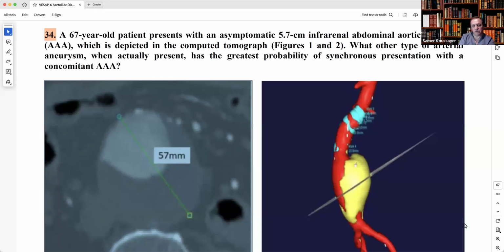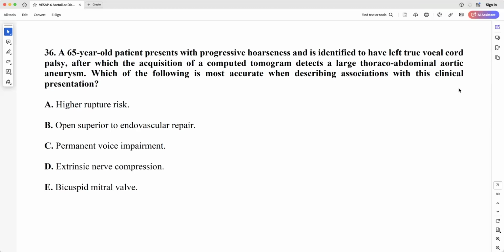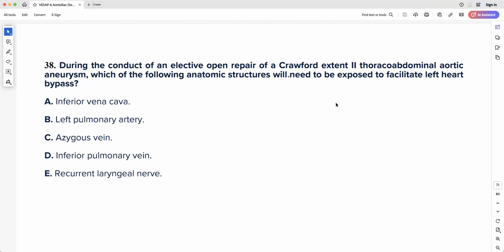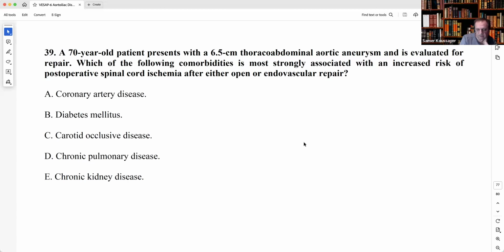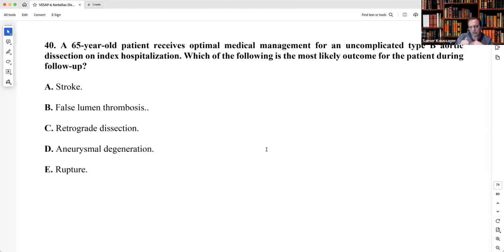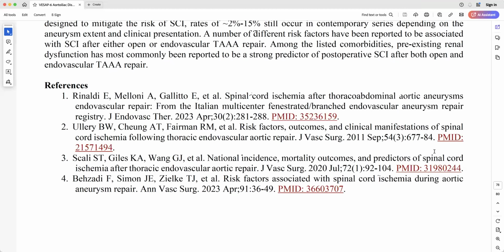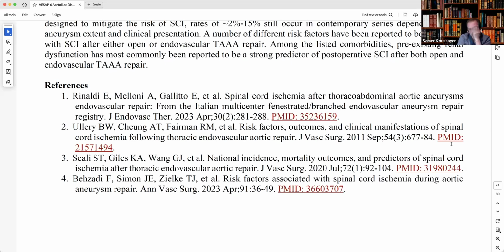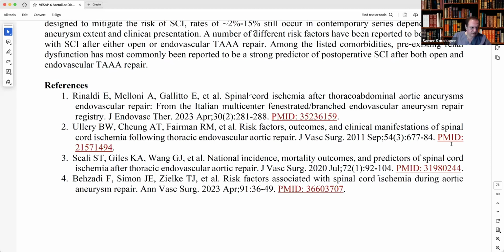Vascular online training Prof Samer Koussayer VESAP revision 22 October 2024